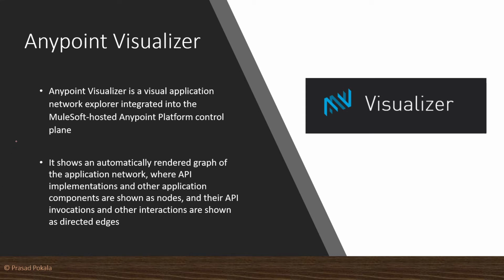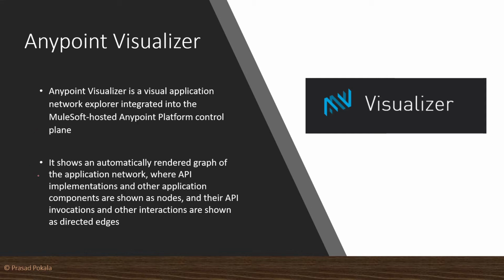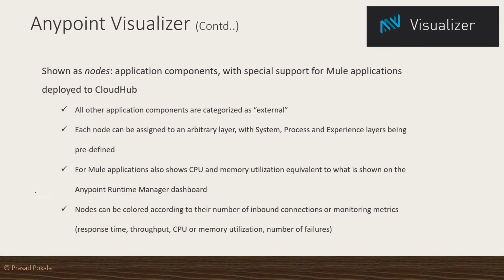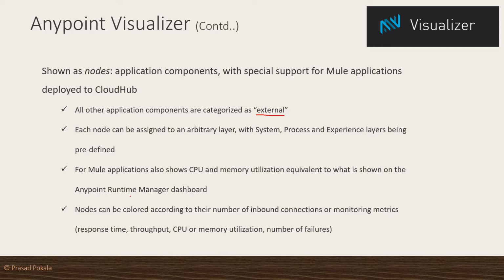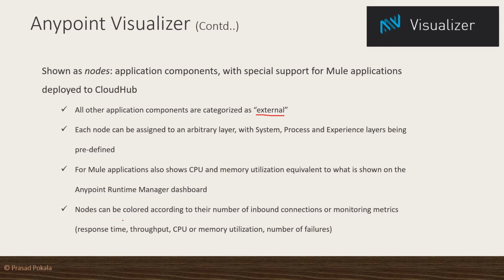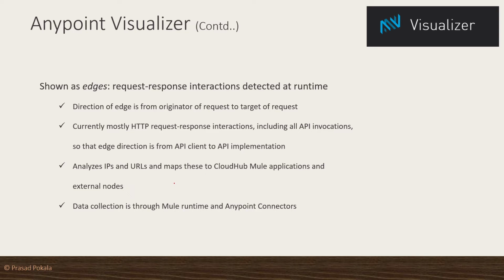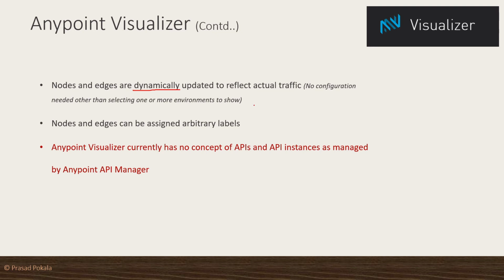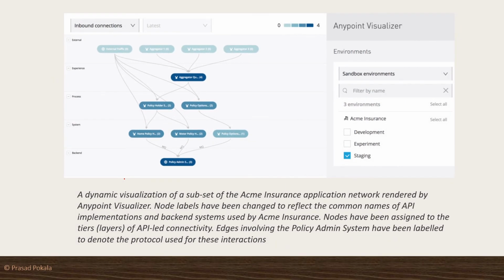Anypoint Visualizer on MuleSoft Anypoint Platform